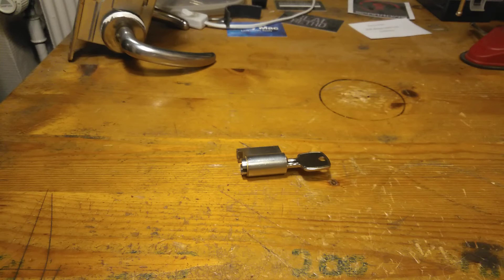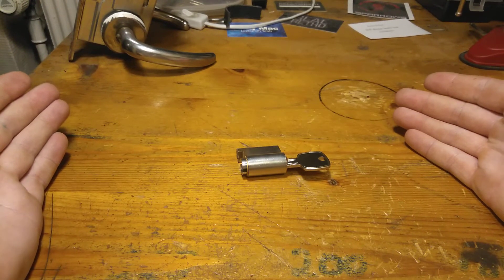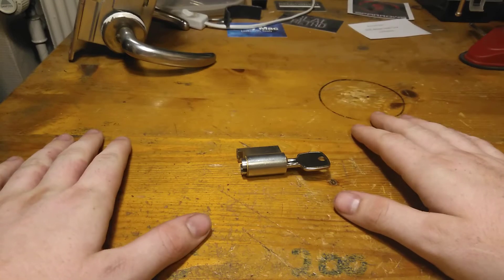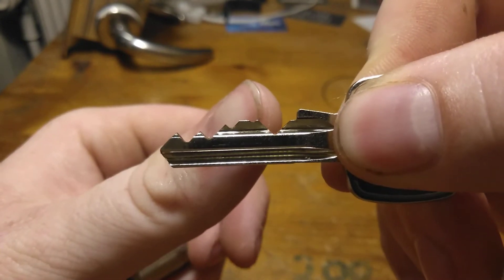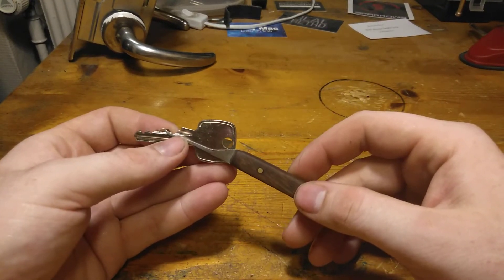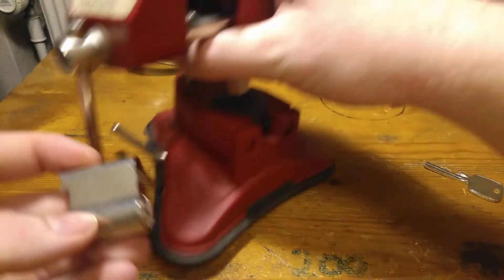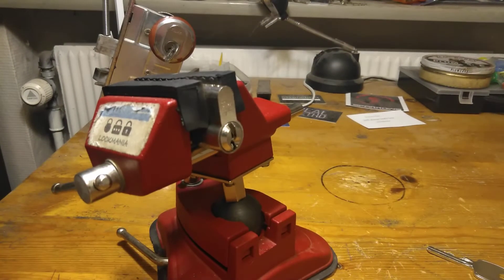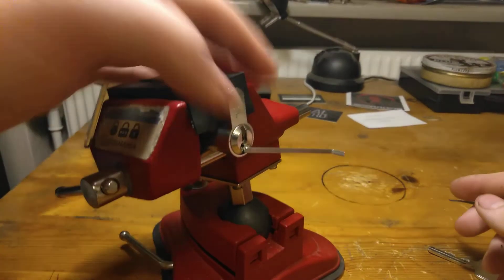(285) naughtybucketfriday 5 pin winkhaus